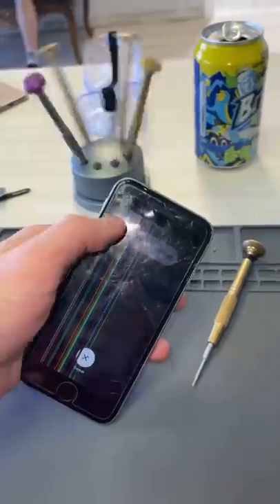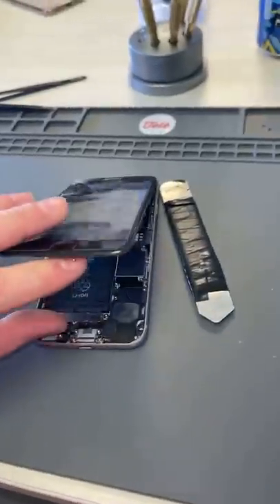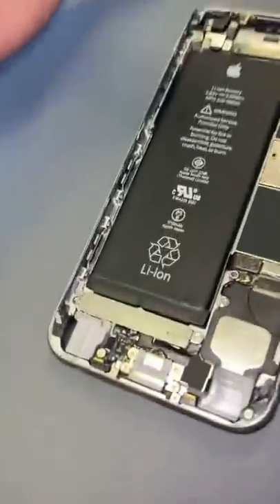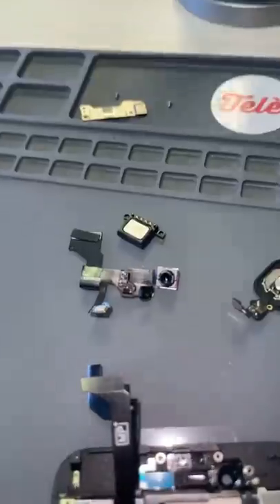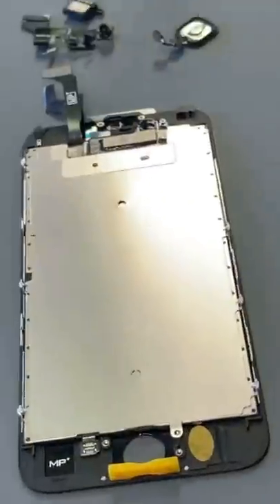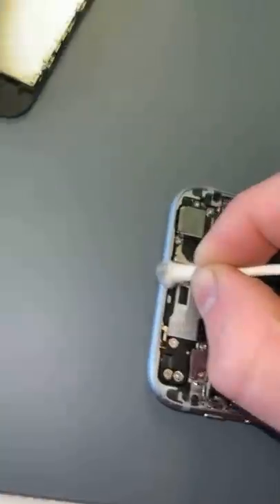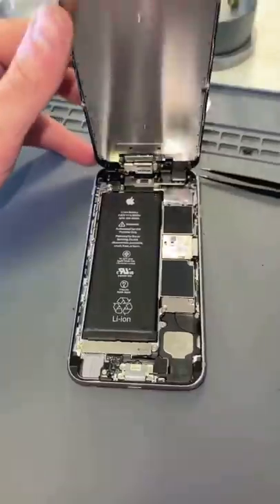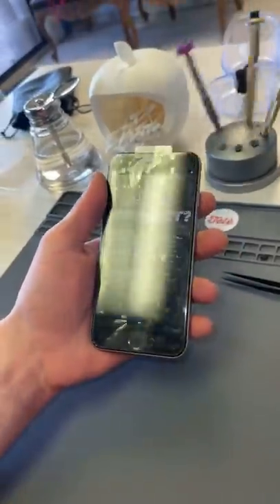Get that squeak!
Here's a routine iPhone 6S screen replacement, enjoy!